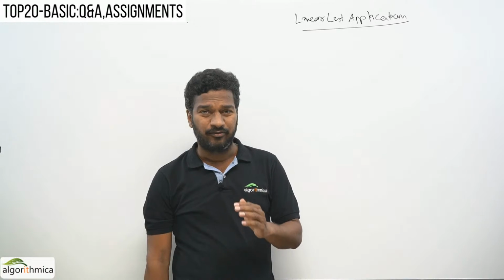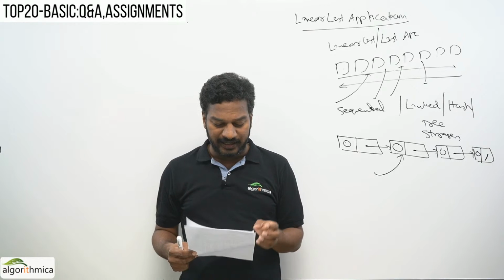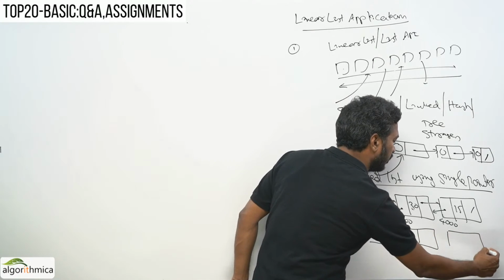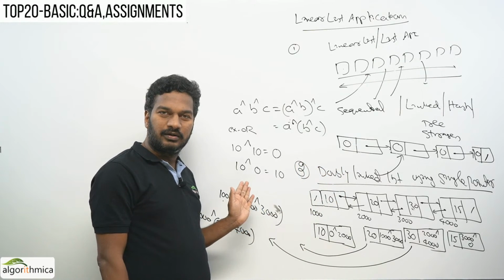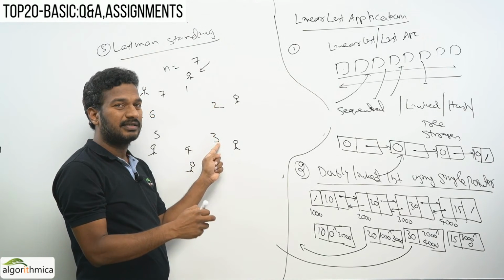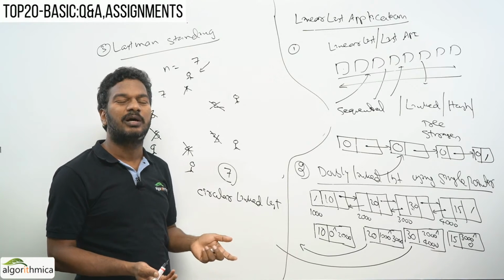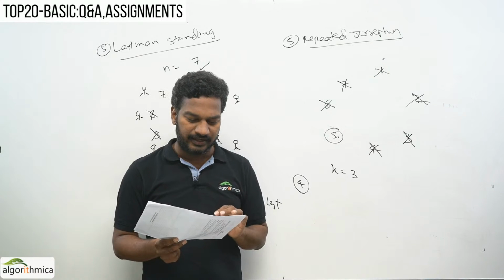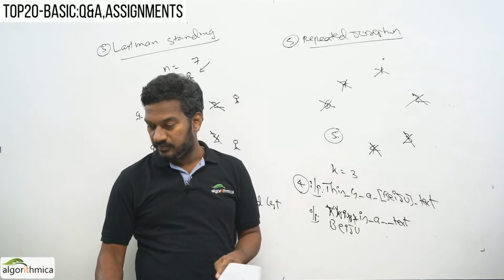Top20 Basic Q&A, Solving Linear List Assignment LIVE || Thimma Reddy || Algorithmica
Part 2: Q&A from algorithmica app to be discussed in the live session.

Part 3: LIVE Question Answering and Discussions.